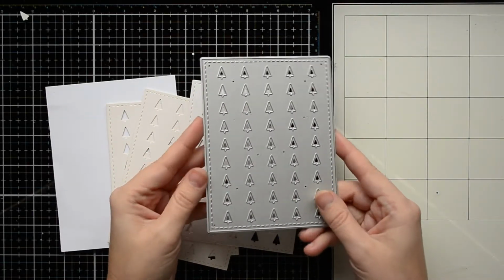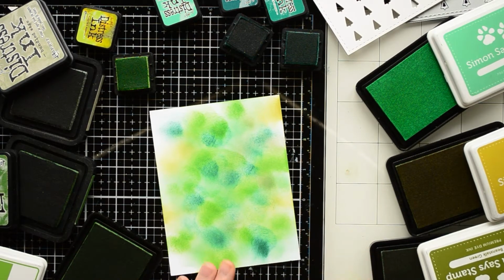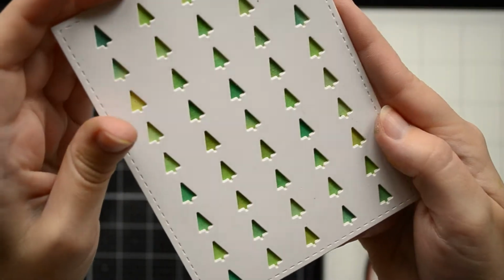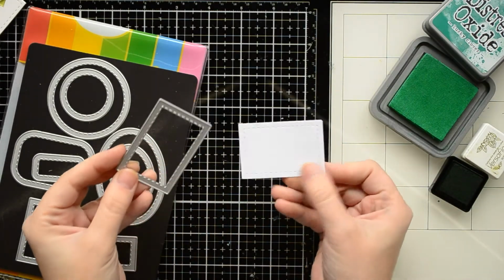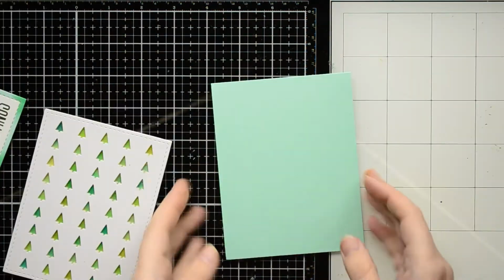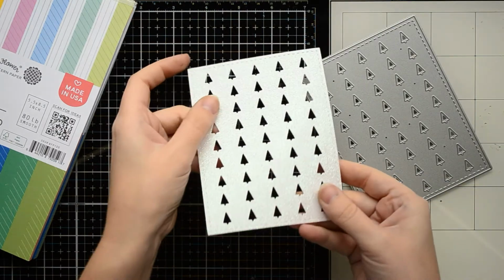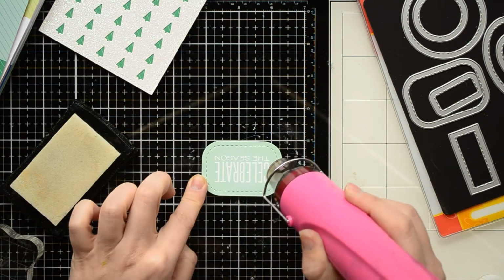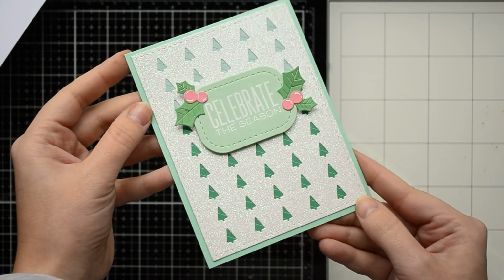Techniques using Cover Plate Dies Christmas cards Series. Episode 1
——— S U P P L I E S ———
• Christmas Tree Panel Die

• Tombow Mono Multi Liquid Glue, 0.88 oz. - Ellen Hutson LLC

• Tonic Glass Media Mat by Tim Holtz - Ellen Hutson LLC

• Platinum 6 Die Cutting And Embossing Machine, Spellbinders Tools - Ellen...

• Ink Pad - Clear, Ranger Emboss It - Ellen Hutson LLC

• Detail White, Hero Arts Embossing Powder - Ellen Hutson LLC